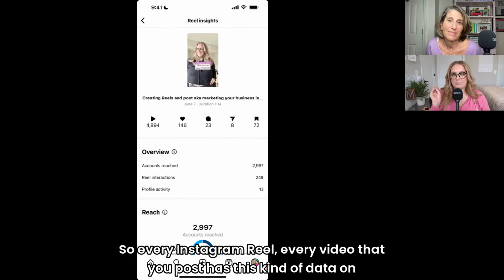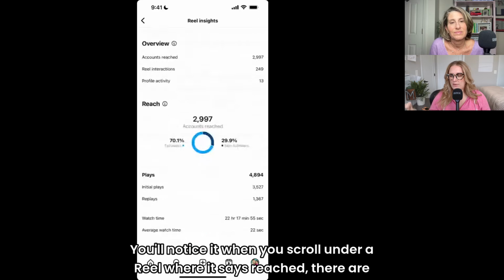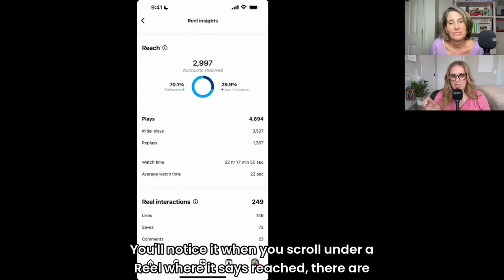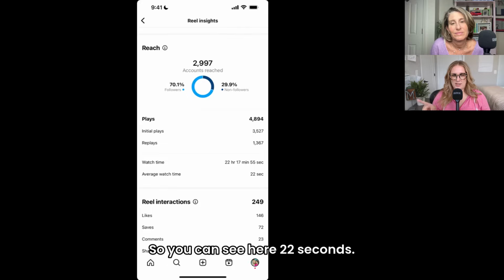How Long Should My Reels Be?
Our Instagram Strategy Guide includes:
4 Strategies to get more followers and buyers and make Instagram™️ your most successful place to market your business.

By the end of this video, you’ll know how to optimize your reel length to maximize engagement, which means more visibility and more potential customers for your business.